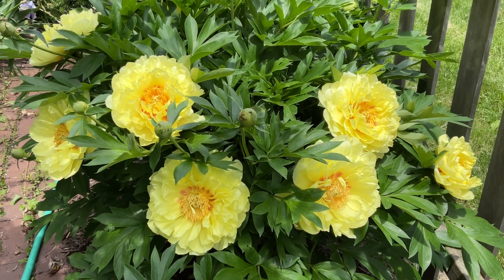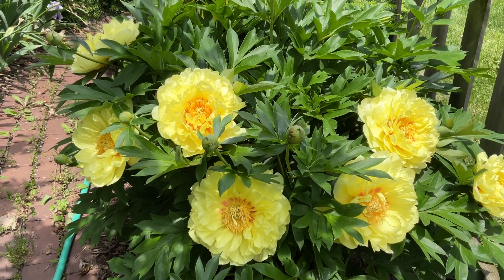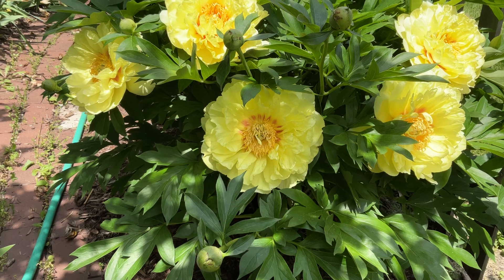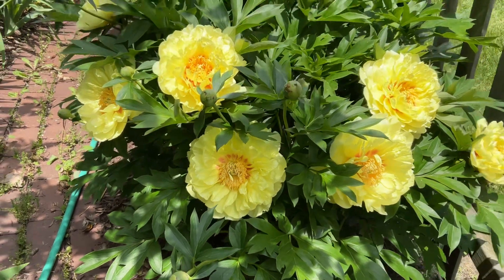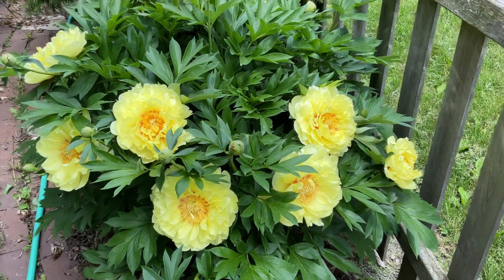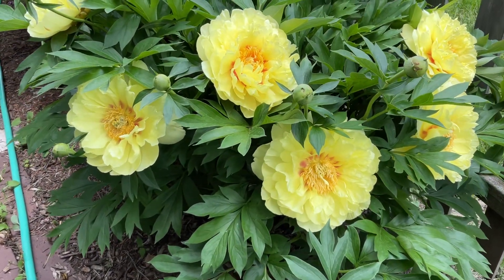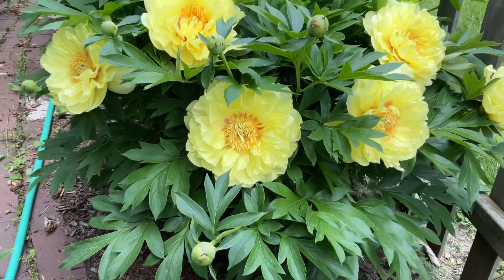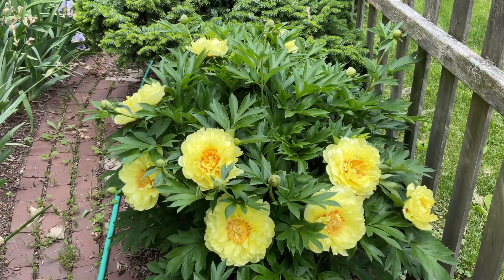Bartzella itoh peony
Great peony, very sturdy. Huge flowers!